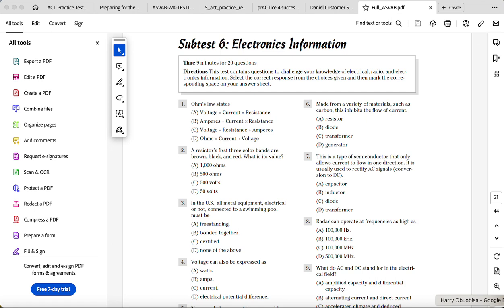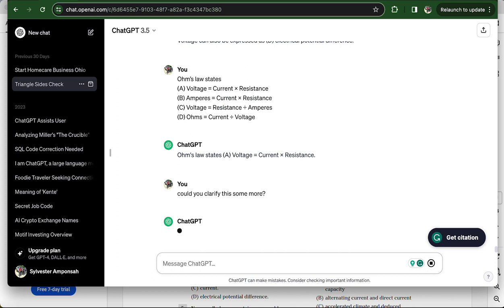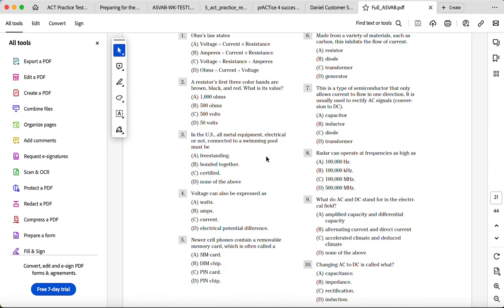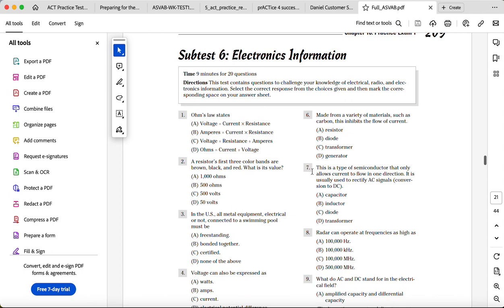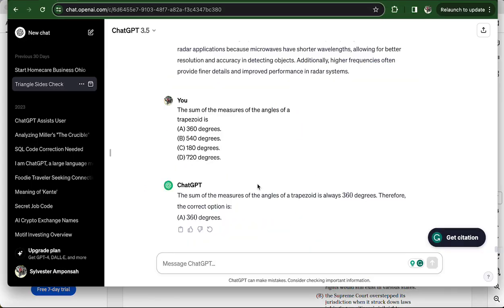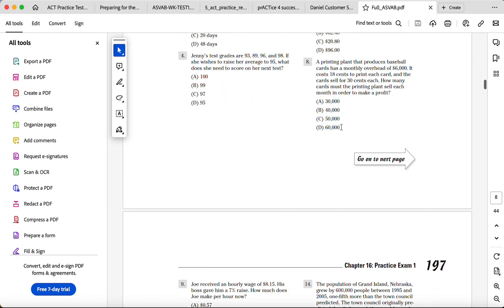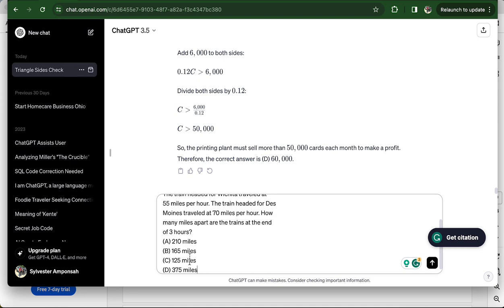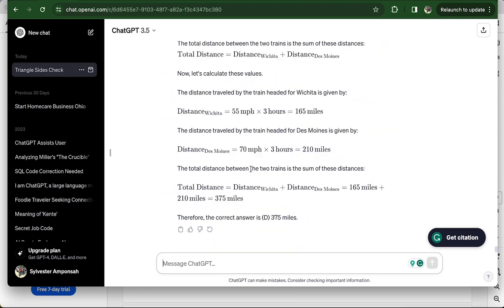The Most Effective Way to Study for the ASVAB Exam in 2024+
If you are at a time crunch, if you need to brush up concepts, or just need a personal assistance for your ASVAB studies ChatGPT is here to help.